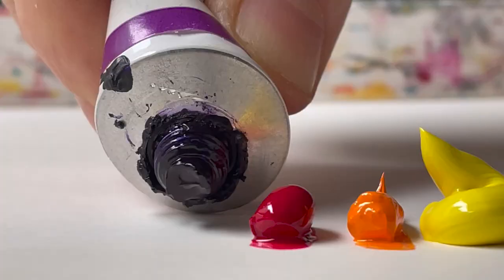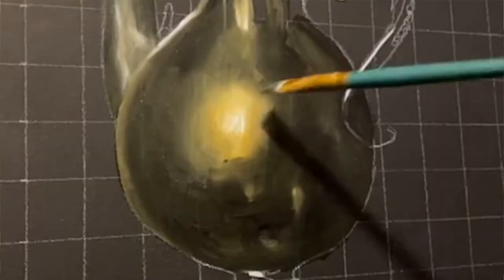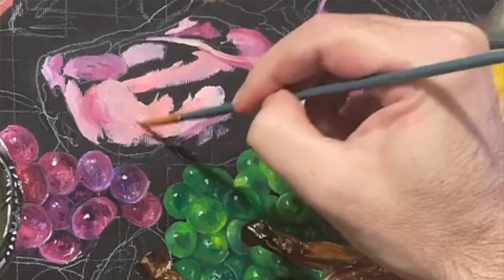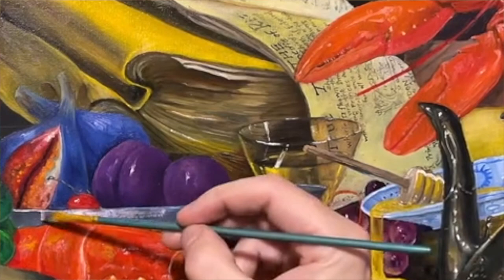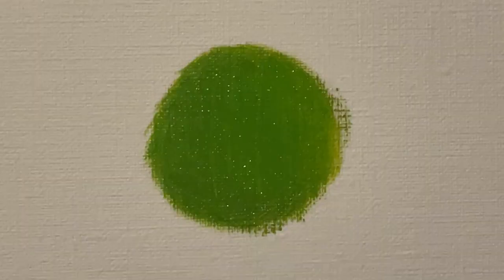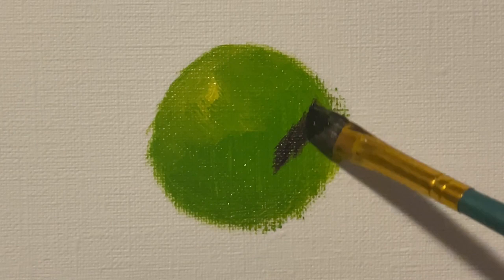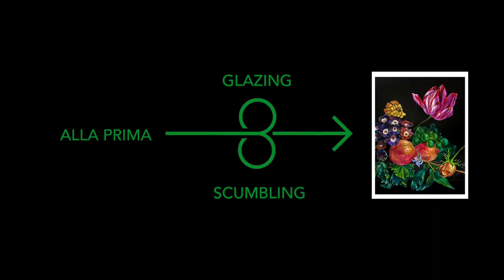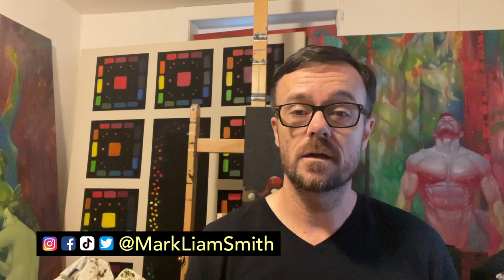Learn to paint alla prima | Painting Tutorials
Discover what alla prima is, how it works, when to use it, and how to do it!